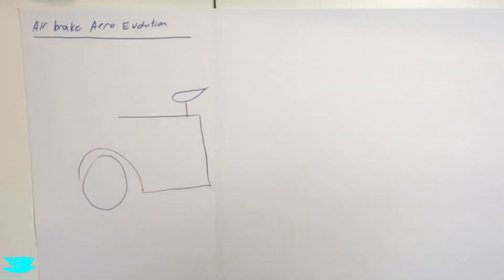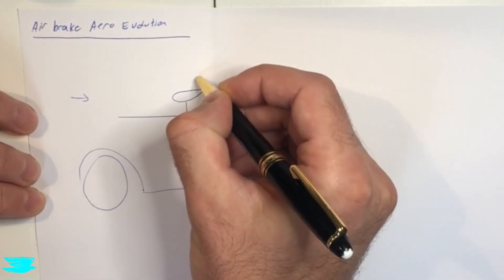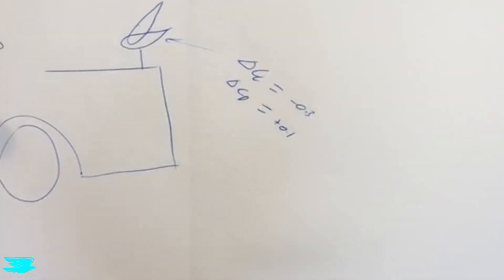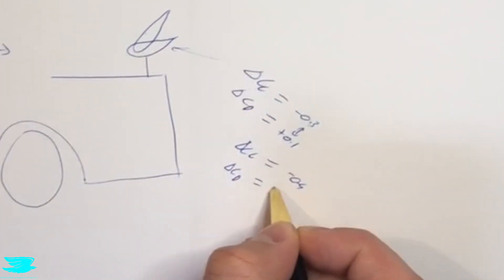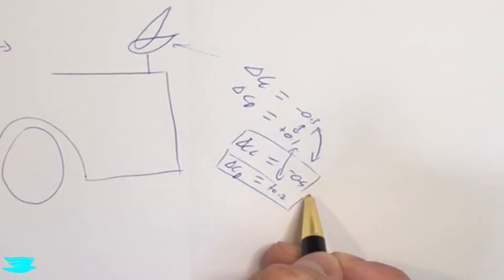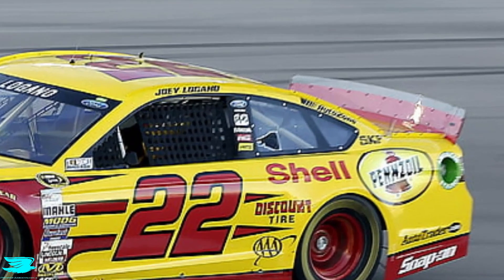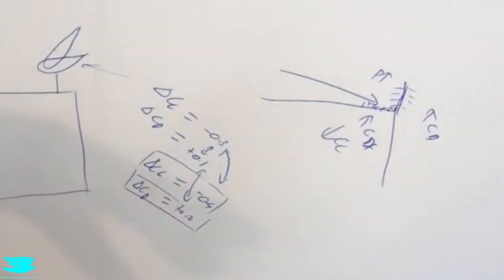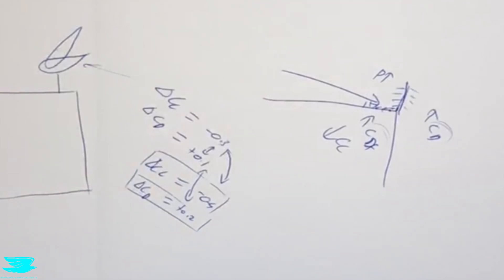Air Brake Aerodynamic Evolution {Auto Aero #73}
How have air brakes and rear wings evolved together?